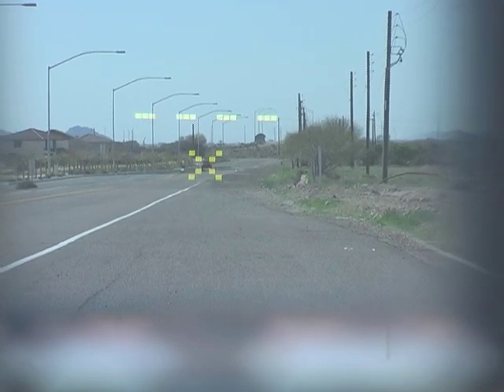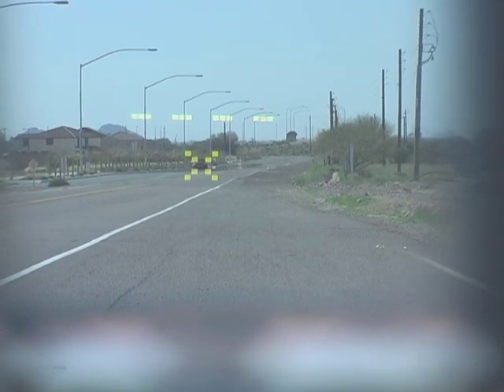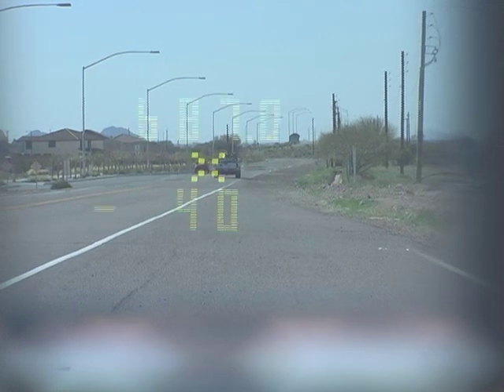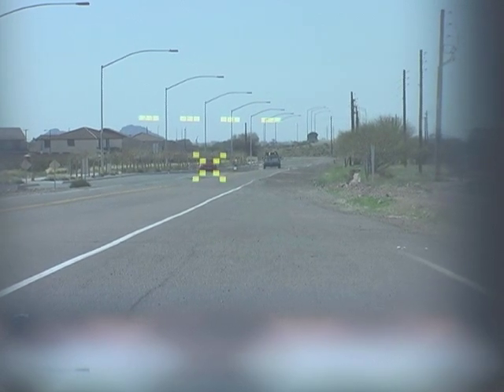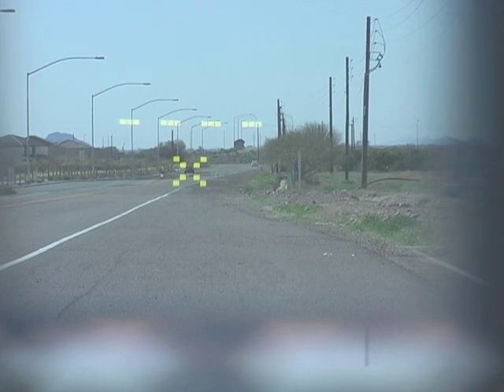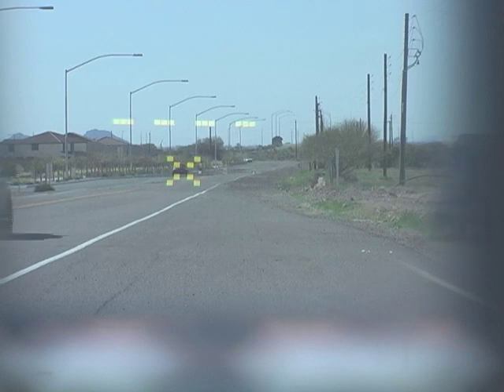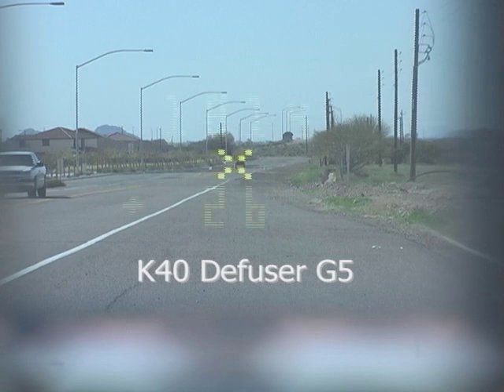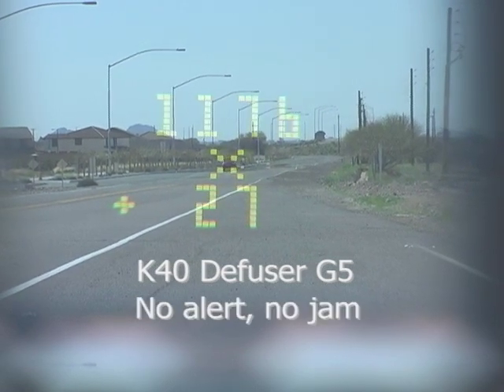how laser jammers work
A laser jammer is the only defense against speed lasers